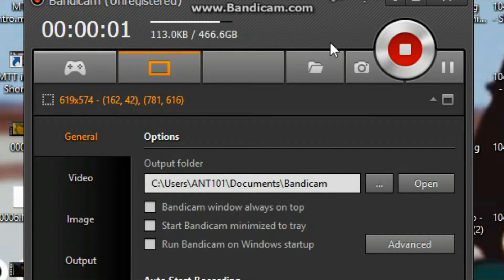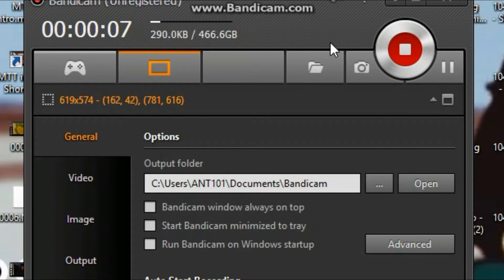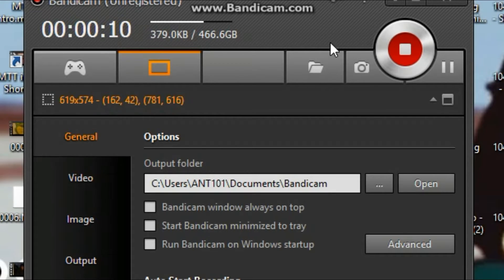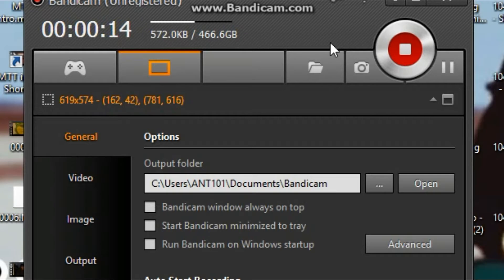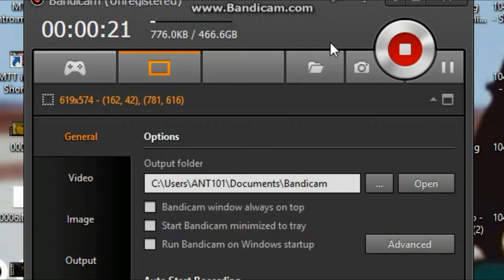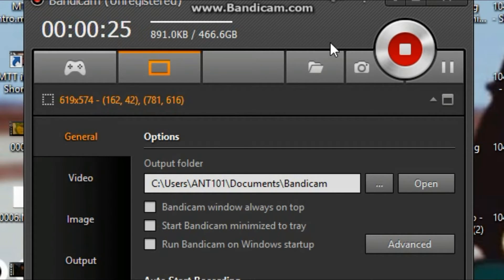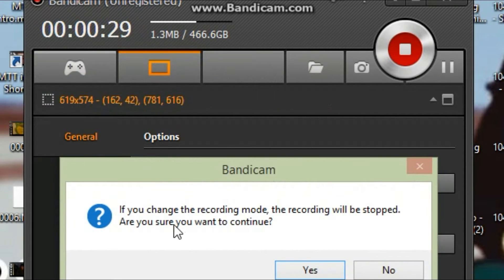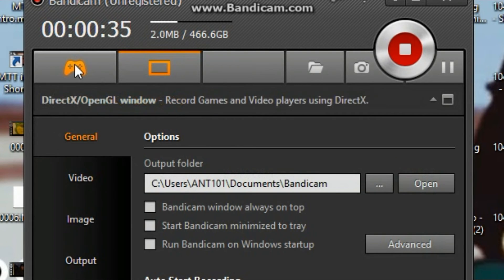How To Record Full Screen Games With Bandicam 2015!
Another look at recording full screen games, this time with the up-to date version of Bandicam, Please enjoy hope this helps!